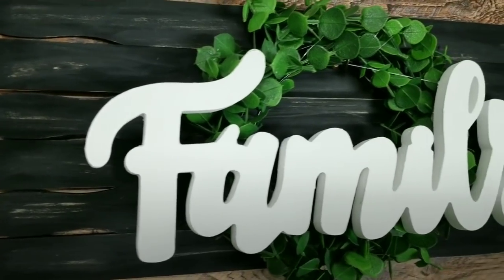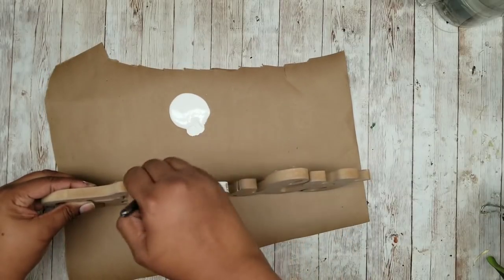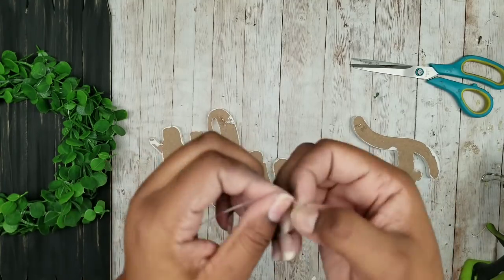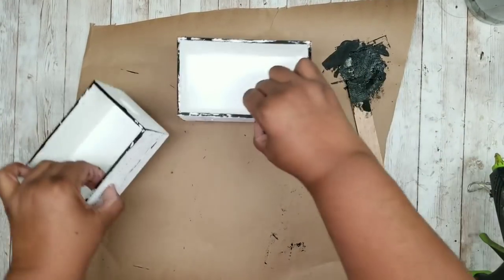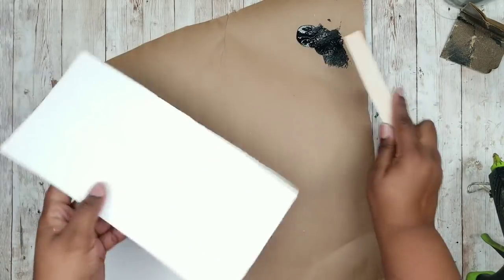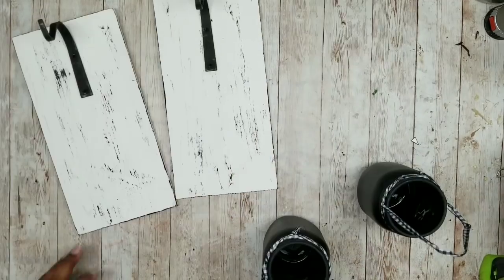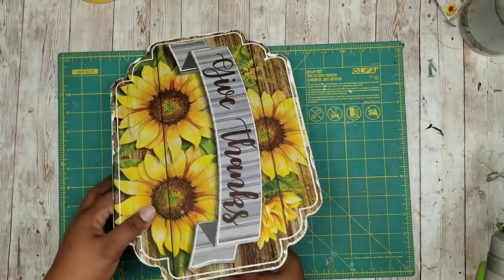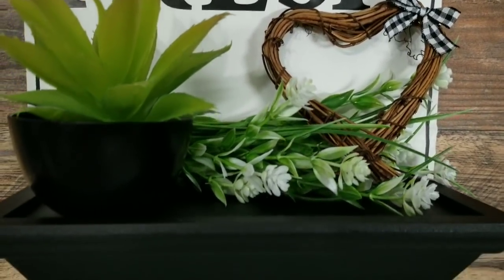*NEW* DOLLAR TREE DIY | Farmhouse Home Decor | Wood & Signs | Interchangeable DIYs & FREE Printable!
Hello CraftDee Family!  Check out this Dollar Tree Farmhouse Home decor created with items $1 or less! These pieces all feature a rustic black and white finish, and can be decorated in so many different ways in your space!  As always, all of the projects I create have complete supply list below, so you can easily use it for reference as you gather your supplies!

WOOD SIGN WITH WREATH DISPLAY
2 3PK 5 Gallon Paint Stir Sticks (Lowe's 98¢)
1 MDF Word (Dollar Tree)
1 8" Wreath Form (Dollar Tree)
1 plant hook
1 Eucalyptus Bundle (Walmart)
Fishing Line (Walmart)
Craft Sticks, Jute Twine (Dollar Tree)

TWO PIECE FARMHOUSE CRATE DECOR
2 Wood Crates (Dollar Tree)
8 Winged Claw Metal feet
Optional - Eucalyptus Bundle (Walmart)

TWO PIECE MASON JAR SCONCE DECOR
2 Wood Planks (Dollar Tree)
2 Mason Style Jars (Dollar Tree or Walmart)
Black Sconce Hooks
Gingham Ribbon (Dollar Tree or
2 D Ring Hooks
Optional - Greenery (Dollar Tree)

FARM FRESH SIGN WITH SHELF
1 Give Thanks Fall Sign (Dollar Tree)
1 Black Floating Shelf (Dollar Tree)
Poster Letters  - (Dollar Tree)
2 D Ring Hooks
Optional - Two #6 3/4" Wood Screws

PAINTS/STAINS USED:
Black Acrylic Paint
White Acrylic Paint
Krylon Flat Black Spray Paint
Folk Art Chalk Paint

MY FAVORITE TOOLS and SUPPLIES:
16mm wood beads
20mm wood beads
1 gallon Paint sticks
5 gallon Paint sticks

Dollar Tree DIY/Farmhouse DIY/Dollar Tree Farmhouse/Farmhouse Decor